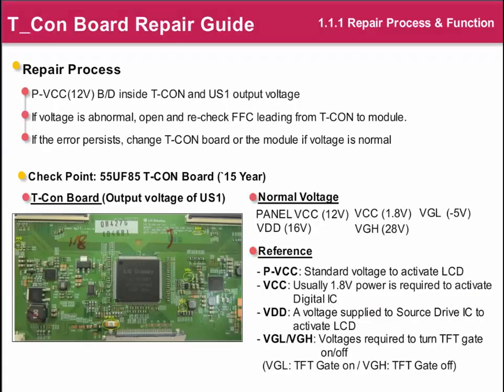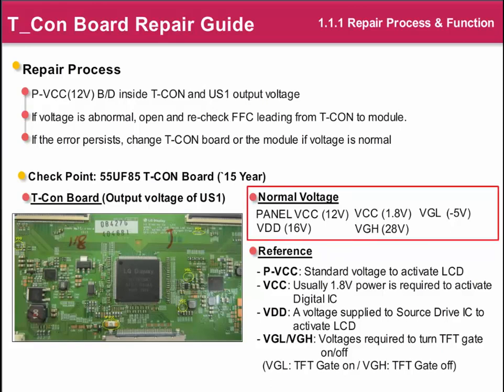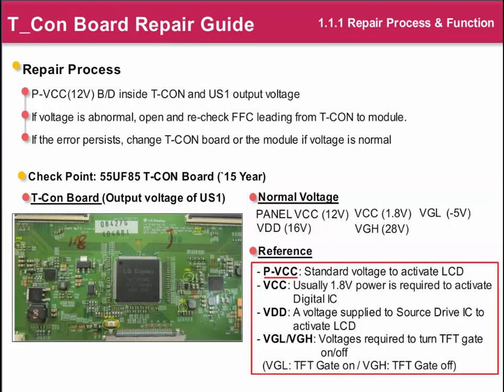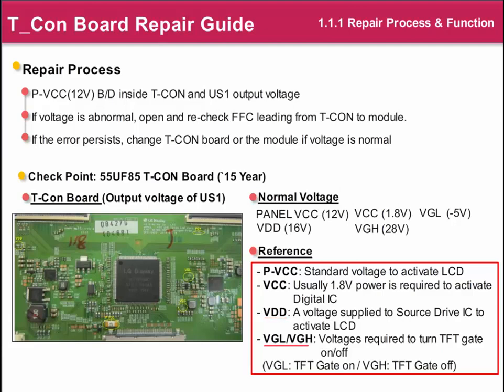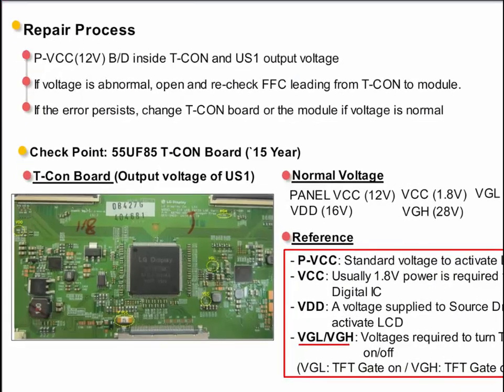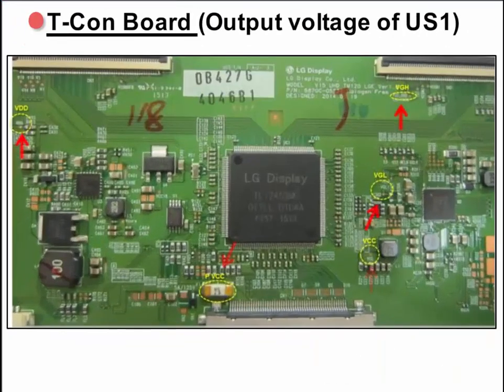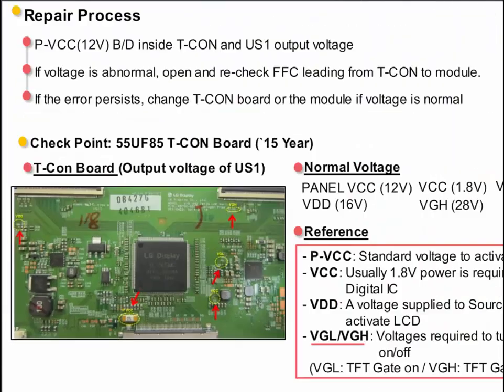LG T CON Board Repair Guide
In this video you will learn how to Repair A T-con Board For Any TV.